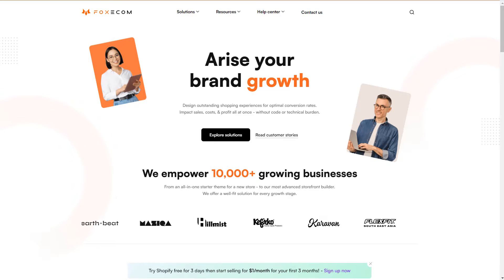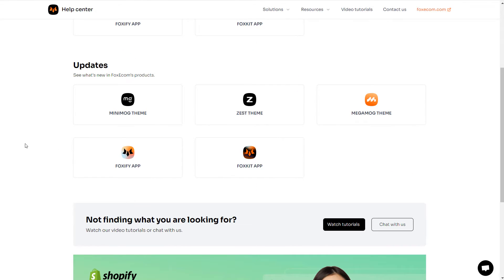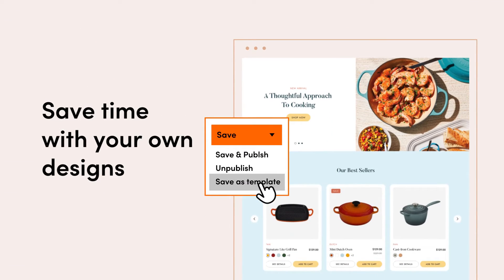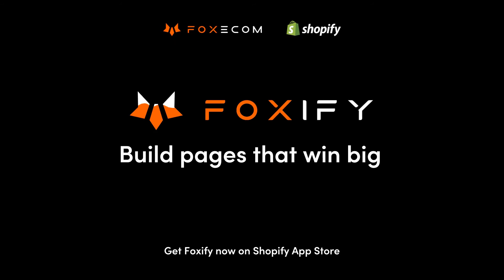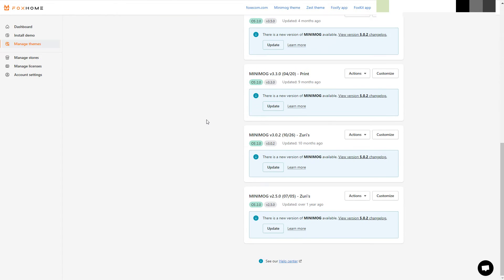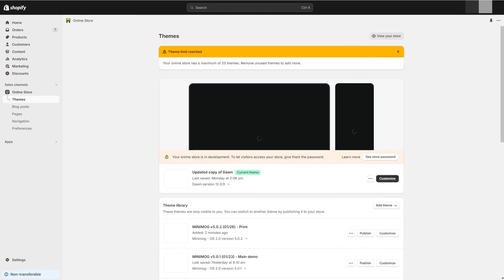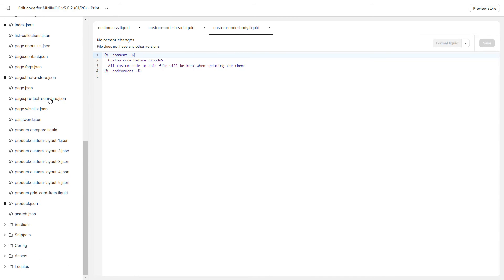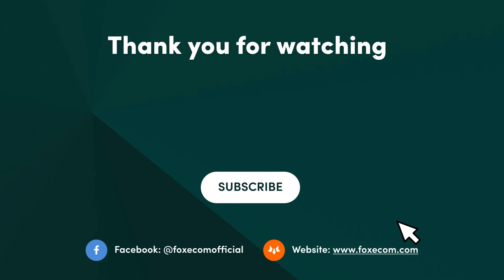How to Update Minimog and Megamog theme with 1-click | FoxHome Shopify tutorial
🕑  Timestamps:
0:00 - Introduction
0:37 - Intro about Foxify Smart Page Builder
1:30 - Update the theme using FoxHome
2:16 - Notes when updating theme
2:58 - Outro

🦊 FoxHome is a one-stop theme manager for Minimog theme and Megamog theme with 3 main functions:
- Try and install high-converting demos for free 💥
- Update theme to the newest release with 1-click 🚀
- Manage theme license